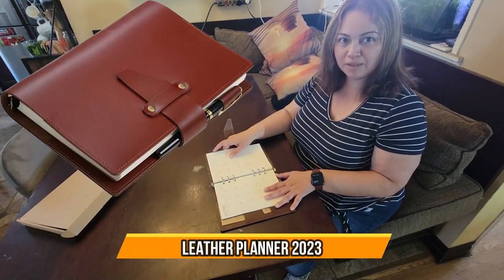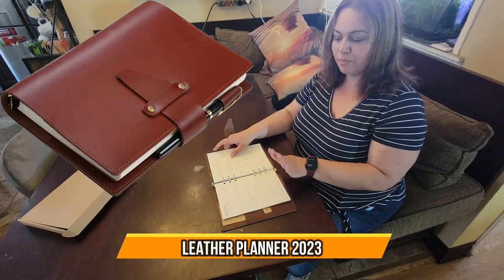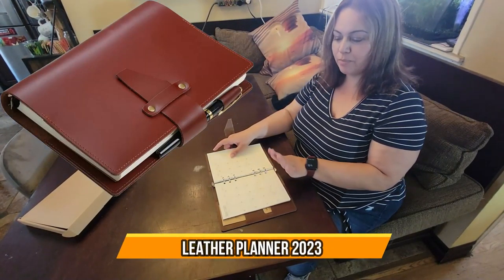Leather Planner 2023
Leather Planner 2023, Nekmit A5 6 Ring Binder Refillable Planner, Genuine Leather Weekly Monthly Planner with Inner Pockets and Pen Holder